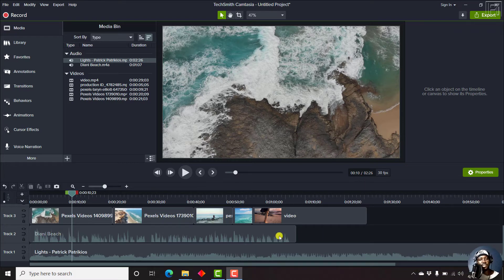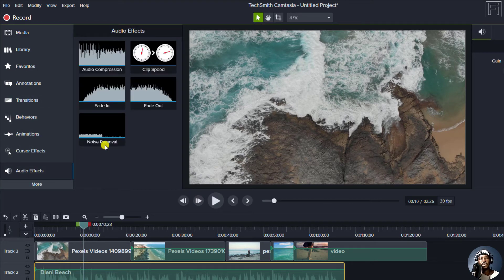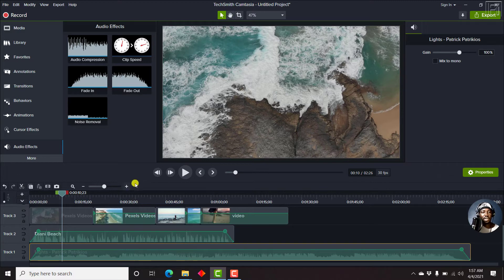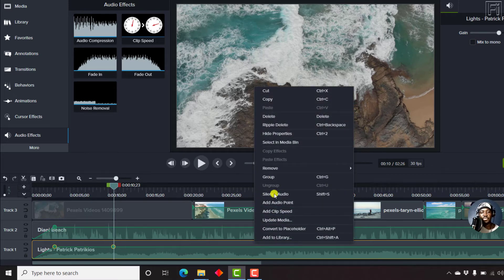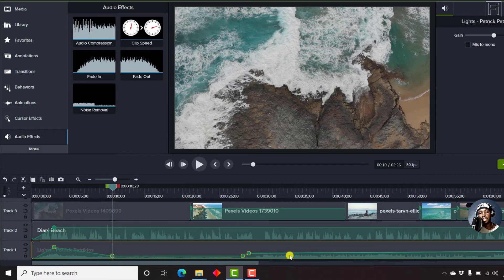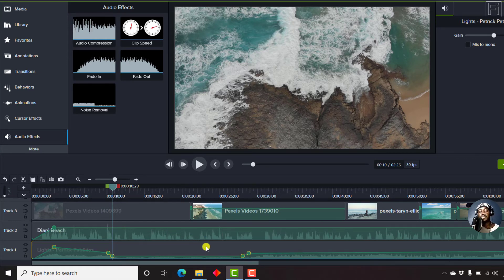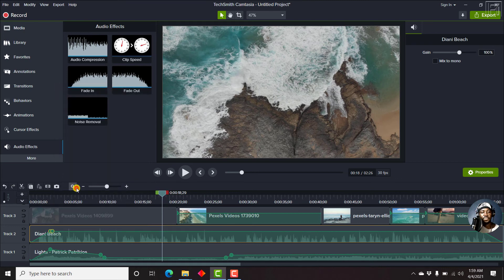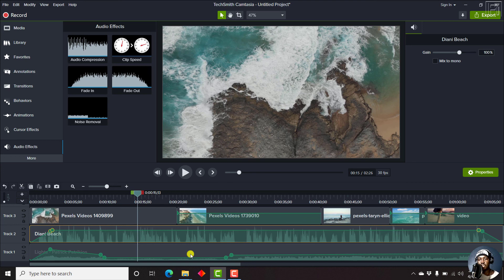How to Fade in and Fade out Audio in Camtasia [2 Methods]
In this video, I'll show you how to fade in and fade out audio in Camtasia using two simple methods. Try Camtasia